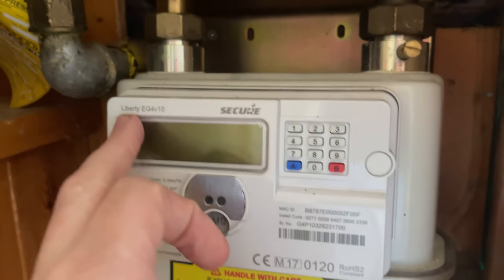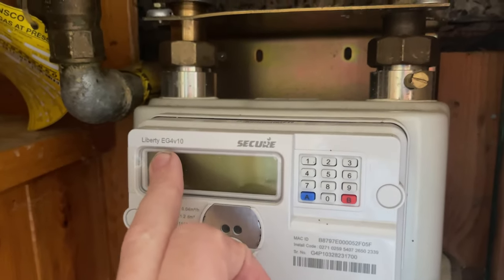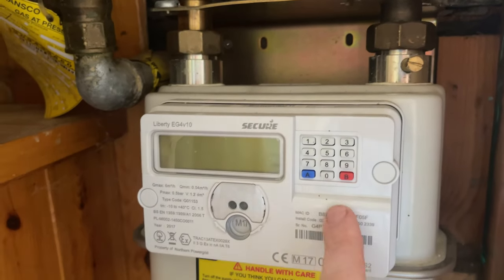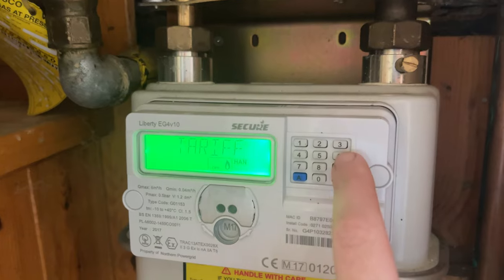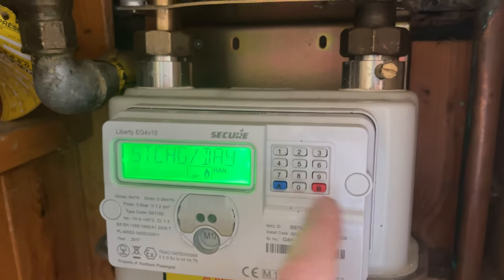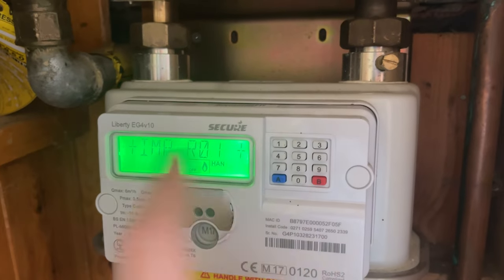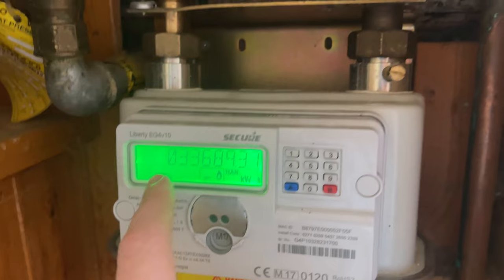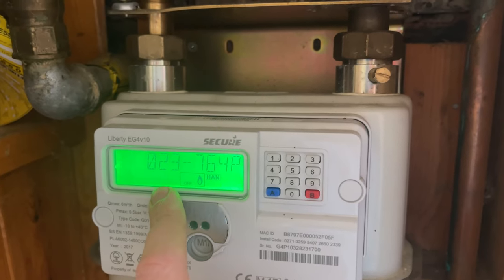How to get a meter reading on a Secure Liberty EG4 v10 gas meter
In this video we're going to be looking at how to get a meter reading on a Secure Liberty EG4 v10 gas meter.